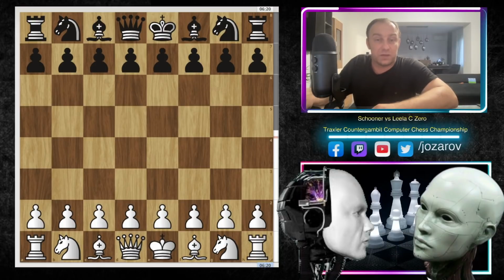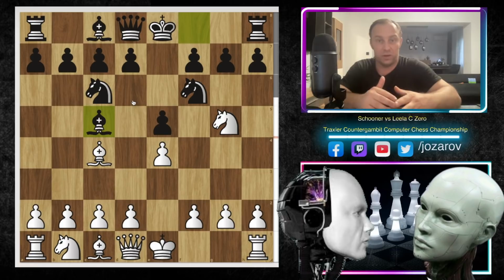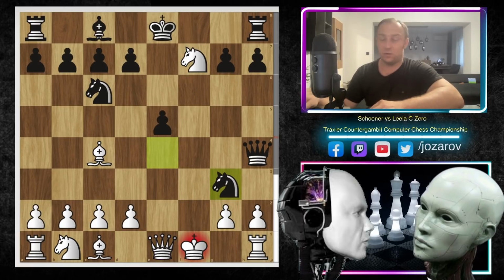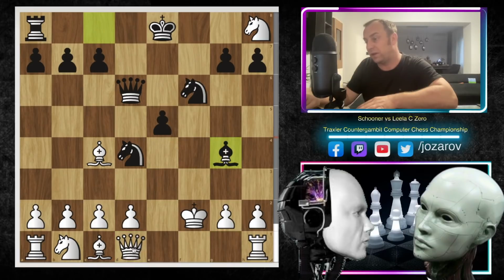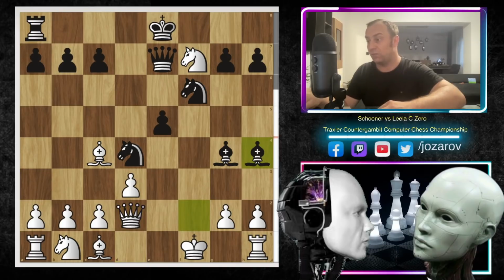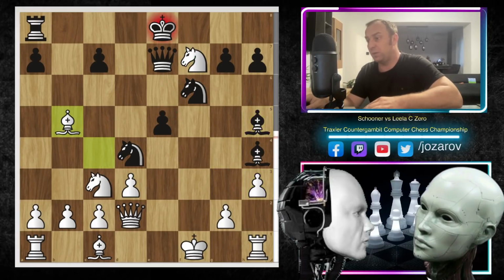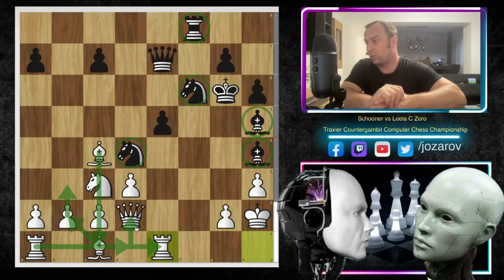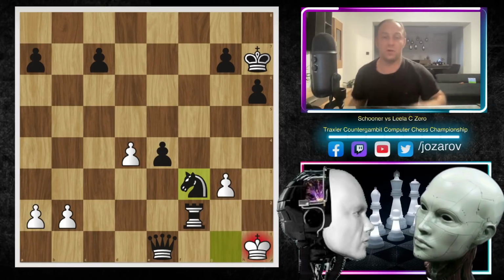The SICKEST Chess Opening! -Schooner vs Lc0 -Italian Game:Two Knights Defense- Traxler Counterattack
The TOP Engines are battling it out in the sharpest of all openings, the Traxler Countergambit! Really, Really Wild Stuff!!!

CURRENT STANDINGS:

1 Lc0 (3640)
51/69
2 Stockfish (3862)
49.5/70
3 Dragon (3600)
42.5/70
  (3289)
41/68
5 Komodo (3526)
34/68
6 Stoofvlees (3553)
34/68
7 SlowChess (3422)
33/68

PGN OF THE GAME:

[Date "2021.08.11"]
[Round "1"]
[White "Schooner"]
[Black "Lc0"]
[Result "0-1"]
[WhiteElo "?"]
[BlackElo "?"]
[Variant "Standard"]
[TimeControl "300+2"]
[ECO "C57"]
[Opening "Italian Game: Two Knights Defense, Traxler Counterattack, Knight Sacrifice Line"]
[Termination "Normal"]

1. e4 e5 2. Nf3 Nc6 3. Bc4 Nf6 4. Ng5 Bc5? { (0.13 → 1.35) Mistake. d5 was best. } (4... d5 5. exd5 Na5 6. Bb5+ c6 7. dxc6 bxc6 8. Qf3 Be7 9. Bxc6+) 5. Nxf7 { C57 Italian Game: Two Knights Defense, Traxler Counterattack, Knight Sacrifice Line } Bxf2+ 6. Kf1 Qe7 7. Nxh8 d5 8. exd5 Nd4 9. d6 Qxd6 10. Nf7? { (2.24 → 0.85) Mistake. c3 was best. } (10. c3 Bg4) 10... Qe7?? { (0.85 → 4.12) Blunder. Qc5 was best. } (10... Qc5 11. d3 Bg4 12. Qd2 Bh4 13. b4 Qe7 14. Nc3 b5 15. Bb3 Nd5 16. Bxd5 Qf6+ 17. Kg1) 11. d3?? { (4.12 → 0.00) Blunder. c3 was best. } (11. c3 Bg4) 11... Bg4 12. Qd2 Bh4 13. Nc3 b5 14. h3?! { (0.35 → -0.28) Inaccuracy. Nxe5 was best. } (14. Nxe5 O-O-O 15. Nf3 Nxf3 16. Qe3 Qxe3 17. Bxe3 bxc4 18. h3 Re8 19. hxg4 Rxe3 20. gxf3 Rxf3+) 14... Bh5 15. Bxb5+ Kxf7 16. Bc4+ Kg6 17. Kg1 h6 18. Kh2 Rf8 19. Re1 Kh7 20. Re3 Ng4+ 21. hxg4 Bxg4 22. Kg1? { (-3.68 → -6.53) Mistake. Re4 was best. } (22. Re4 Bg3+) 22... Qf6 23. Ne4 Qf1+ 24. Kh2 Rf5 25. Bf7 Rxf7 26. Qb4 Rf5 27. Bd2 Qxa1 28. Re1 Bxe1 29. Bxe1 Nxc2 30. Nf6+ Rxf6 31. Qxg4 Nxe1 32. Qe2 Qc1 33. d4 Qf4+ 34. g3 Qc1 35. Kh3 Nf3 36. Qg2 Qe1?! { (Mate in 7 → -58.73) Lost forced checkmate sequence. exd4 was best. } (36... exd4 37. g4 Qe1 38. Qc2+ Kh8 39. Qf5 Rxf5 40. gxf5 Qg1 41. f6 g5 42. b4 g4#) 37. Qc2+?! { (-58.73 → Mate in 5) Checkmate is now unavoidable. a4 was best. } (37. a4 exd4) 37... e4 38. Qg2 Rf4 39. Qg1 Nxg1+ 40. Kh2 Rf2+ 41. Kh1 Nf3# { Black wins by checkmate. } 0-1